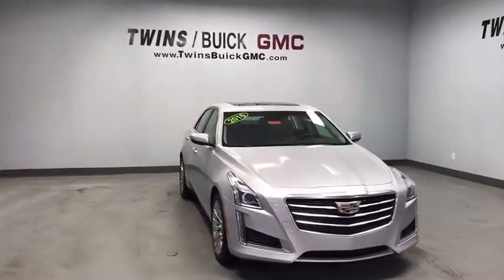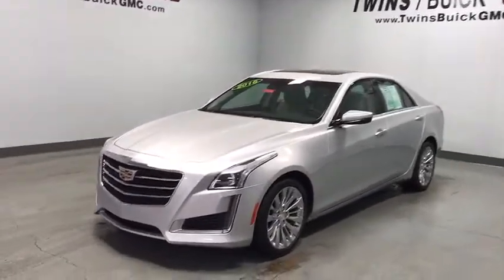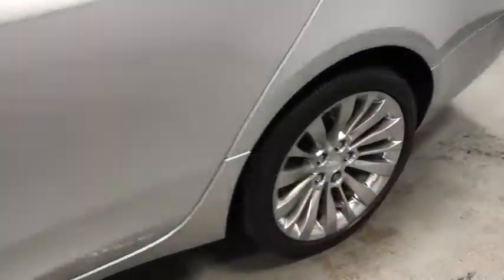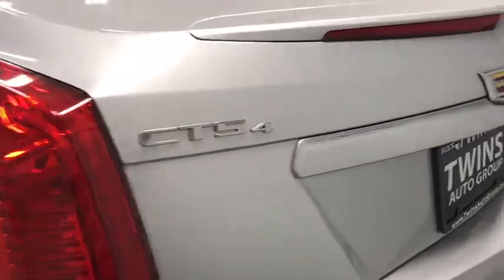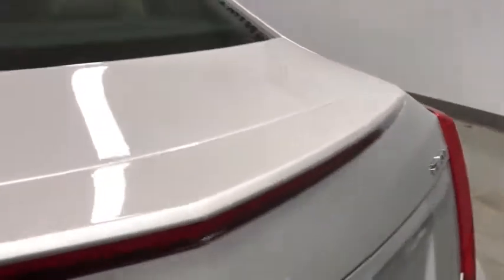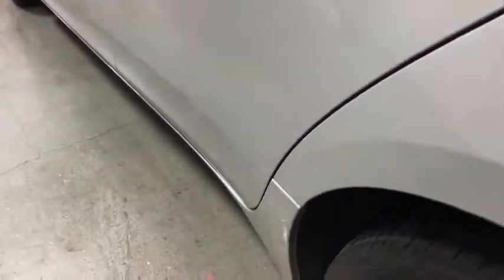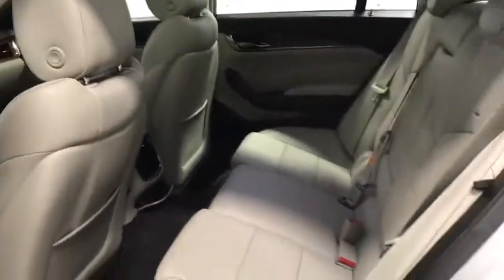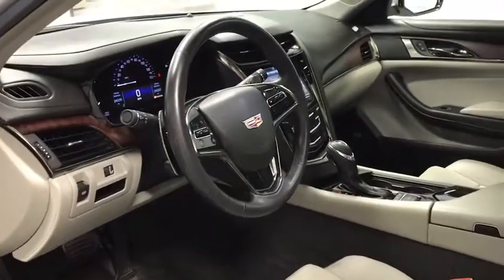2016 Cadillac CTS Columbus, London, Marysville, Delaware, Sunbury, OH U2517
Radiant Silver Metallic Used 2016 Cadillac CTS available in Columbus, OH at Twins Buick GMC. Servicing the London,  Marysville, Delaware, Sunbury, OH area.
2016 Cadillac CTS 2.0L Turbo Luxury - Stock#: U2517 - VIN#: 1G6AX5SX1G0123925

**ONE OWNER**, **CLEAN CAR FAX**, ** FULLY SERVICED BY CERTIFIED TECHNICIANS**, ALL WHEEL DRIVE, ** CLEANEST IN COLUMBUS **, ** LOCAL TRADE **, LEATHER SEATS, **HEATED SEATS**, **COOLED SEATS**, **PANORAMIC SUNROOF**, **USB PORT**, **ALLOY WHEELS**, **NAVIGATION**, **BACK UP CAMERA**, **TINTED WINDOWS**, **ONSTAR**, **GARAGE DOOR OPENER**, AWD. Recent Arrival! 2016 Cadillac CTS 2.0L Turbo Luxury AWD AWD 8-Speed Automatic Radiant Silver Metallic 2.0L Turbo I4 DI DOHC VVTbrbrOdometer is 8145 miles below market average! 21/29 City/Highway MPGbrbrbrYou Always WIN When You DEAL With TWINS!